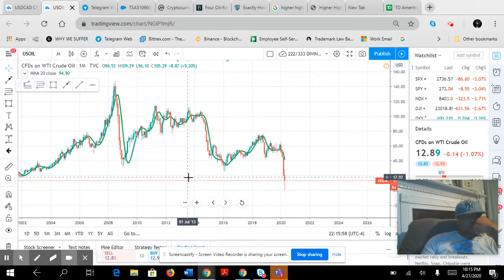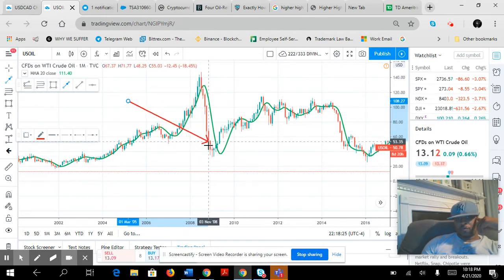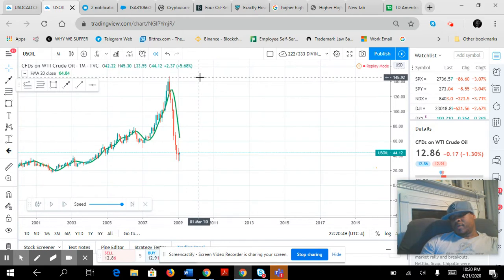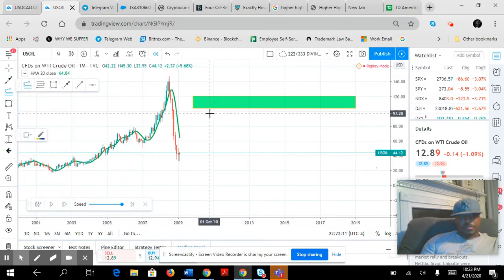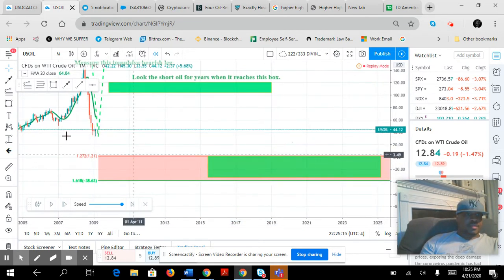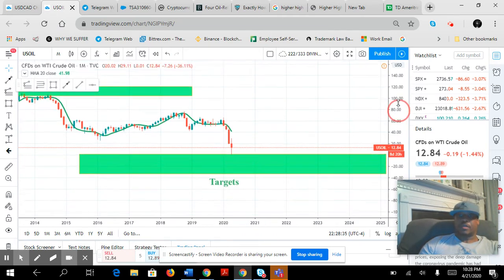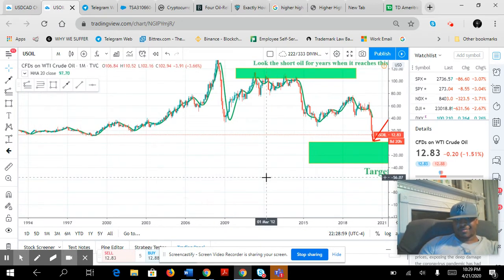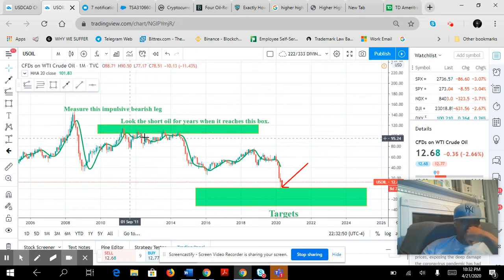Oil and Fibs 4/21/2020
Oil Analysis based on the Fibonacci Retracement and Extension tool. This is based on the Monthly Chart. We went back into time to show how powerful these tools can be to help us make better trades. Years ago oil was being set up for a massive drop!